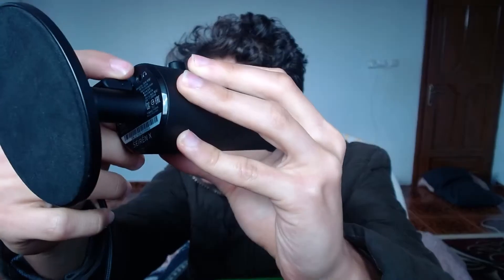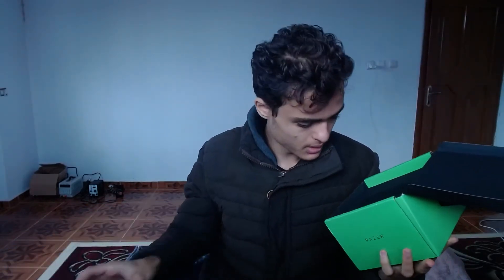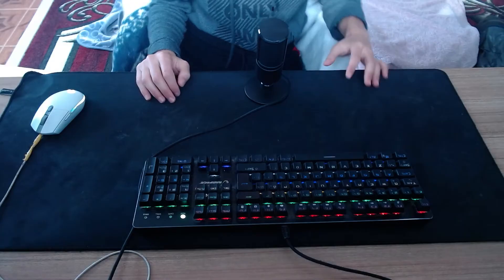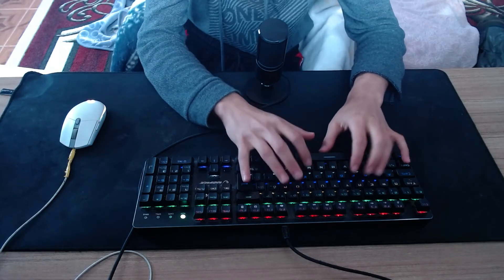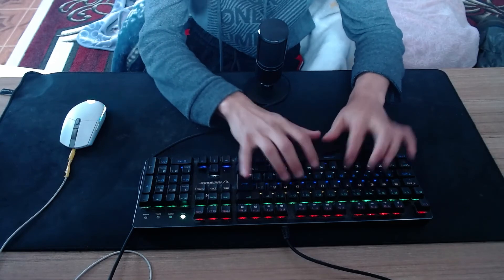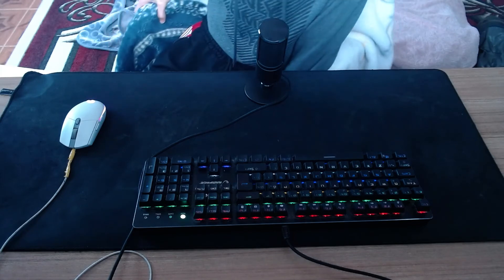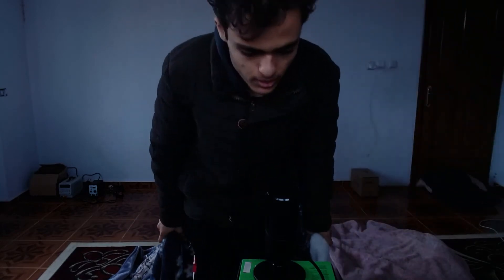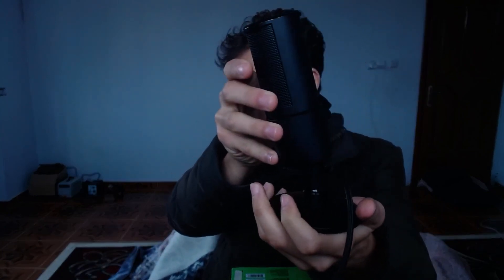Best price performance mic? | Razer seiren x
unboxing and reviewing the best price performance microphone the Razer seiren x